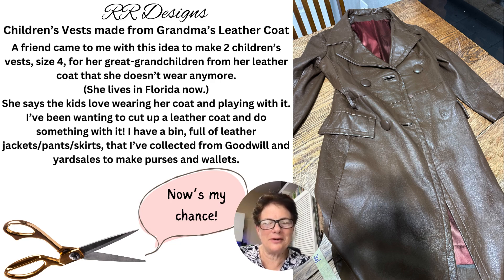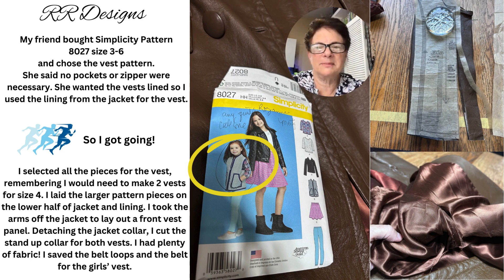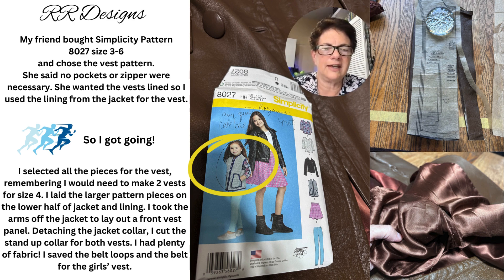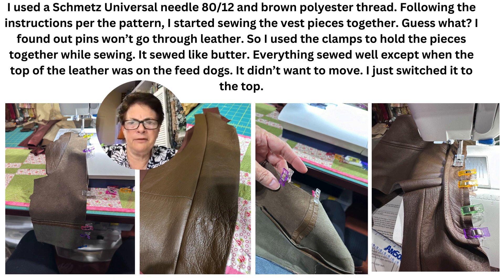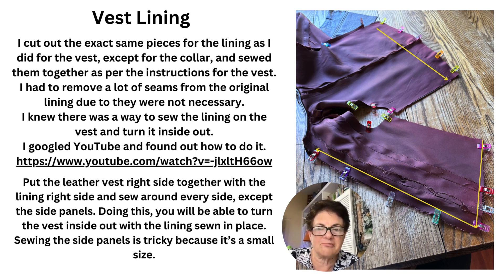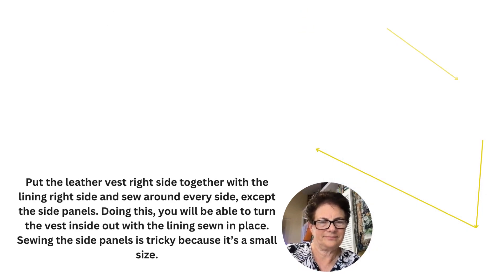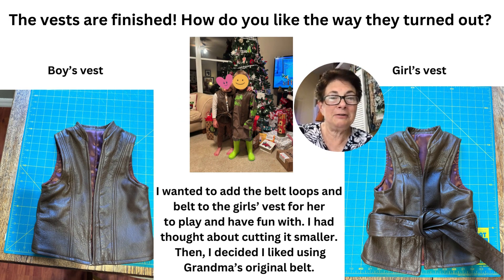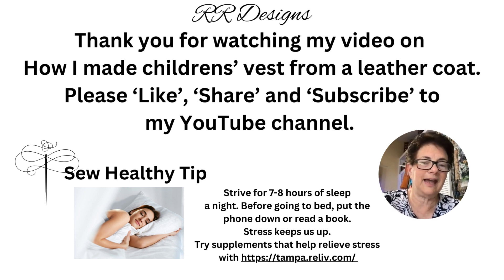Children's Vests Made From Grandma's Leather Coat Video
A friend came to me with this idea to make her 2 great-grandchildren vests from her leather coat that her hasn't been wearing. We live in Florida! And the children, she said, love wearing and playing with the coat.
Using Simplicity Pattern #8027 size 3-6, I made 2 vests size 4.
This video explains my process for making these 2 vests.
And don't forget to listen for my Sew Healthy Tip on the last slide!
I mention How to Sew a Lining in a vest. Below is the link for that -

Below are other links where you can find me!

RR Designs-If You Can Imagine It, I Can Create It.
Enjoy my simple 7 step video tutorial for creating a “Trash Quilt” from your scraps!
Thank you for supporting me to reach 100K Views!

Please LIKE  my FB RR Designs page. Thank you!

Please JOIN my FB RR Designs group. Thank you!

Reliv Business, Independent Distributor since 1996
Sign Up for a FREE Guide to Strengthen Your Immune System
Click on the link that you asked for your free guide to
Strengthen your Immune system
Rozanne
To Relieve Stress!